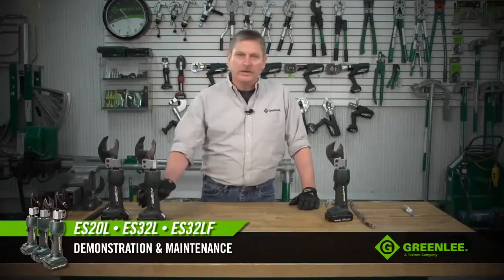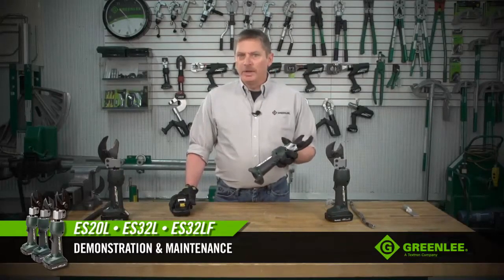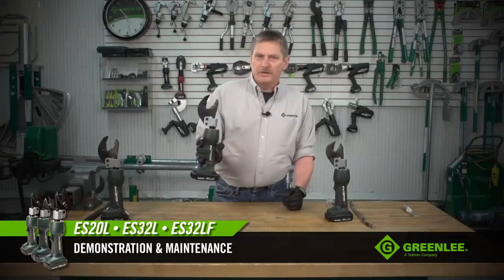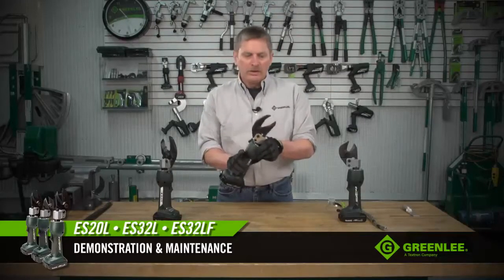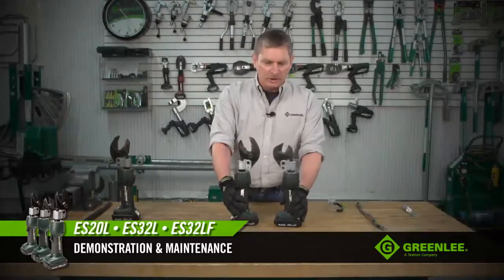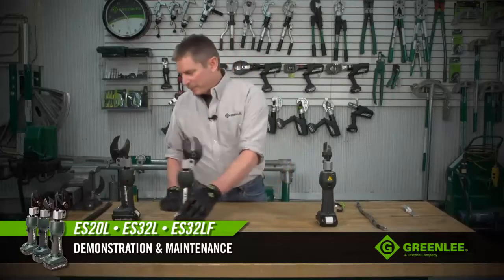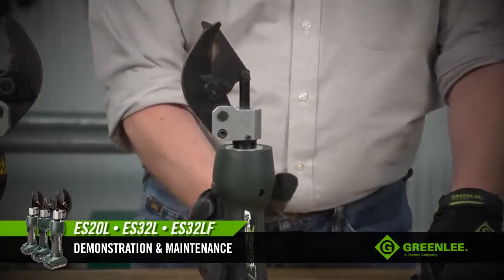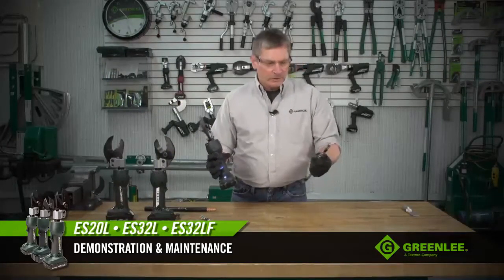Greenlee ES20L, ES32L and the ES32LF Cutters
The Greenlee cable cutter model ES32L is designed to cut cable up to 500 kcmil, either copper or aluminum. Model ES32LL is designed to cut fine stranded cable such as welding cable or flex cable. The ES20L is designed to cut ACSR cable. All Greenlee cordless cutters use the same style 18 volt lithium ion battery.